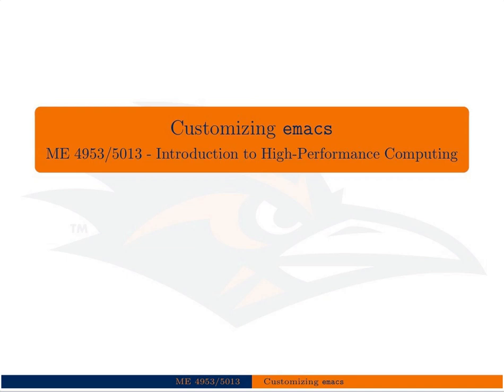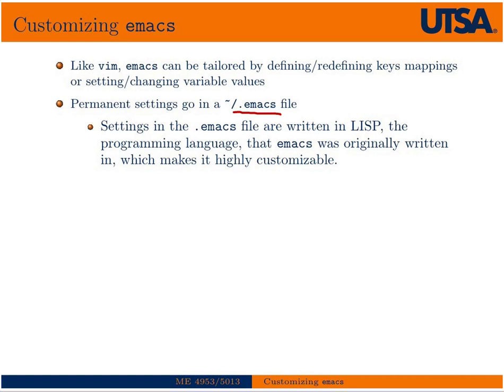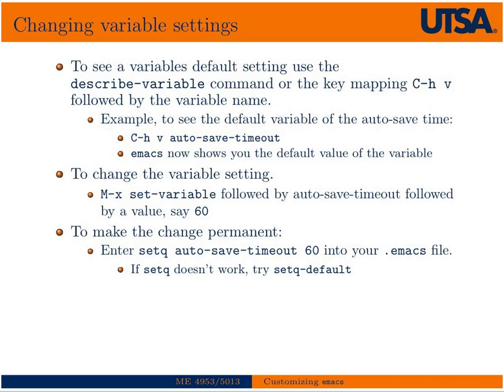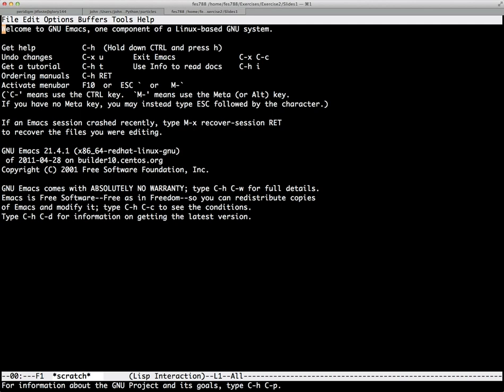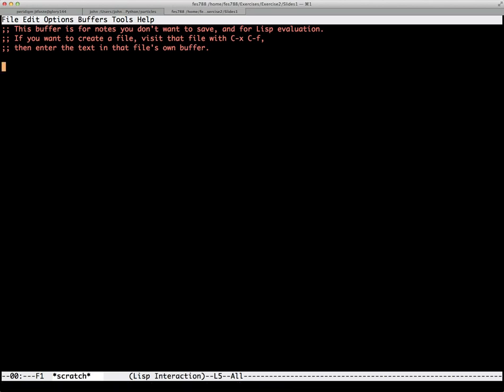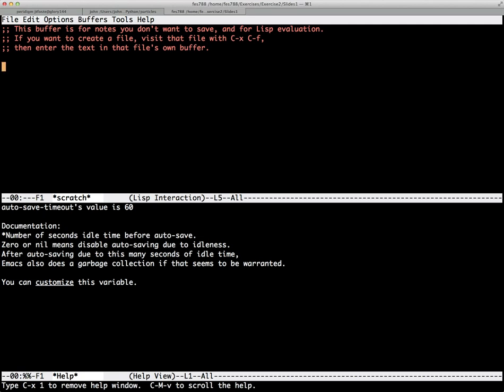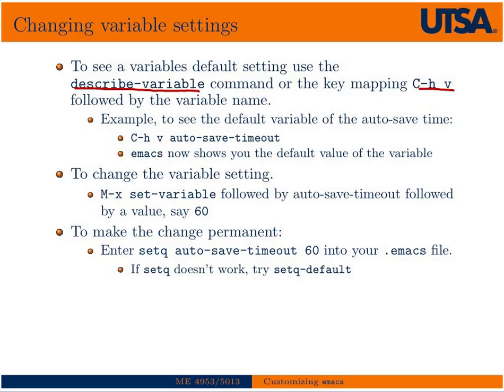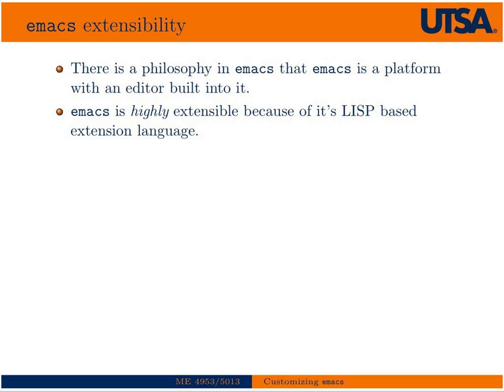Customizing Emacs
Short tutorial on basic Emacs customizations